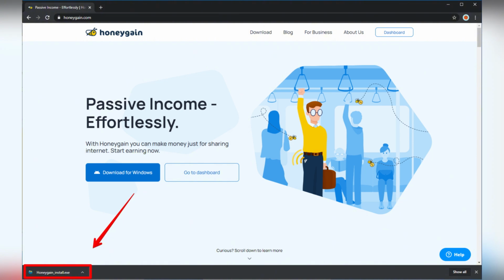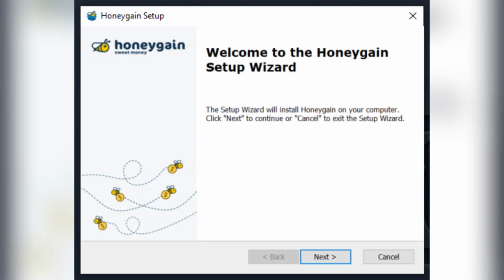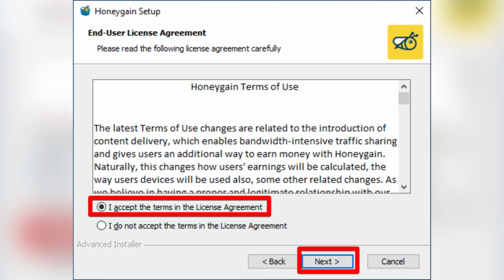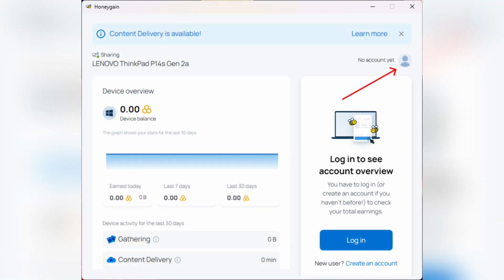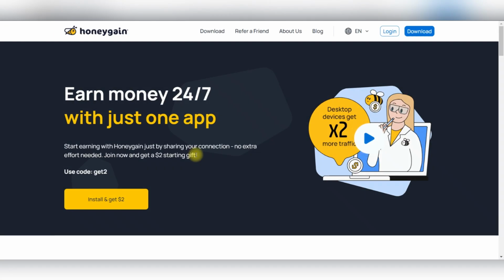How to Use Honeygain To Earn Passive Income - Step-By-Step Guide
💸 Looking for an easy way to earn money? In this video, we’ll show you how to use Honeygain to generate passive income from your unused internet. 🌐

💡 What you’ll discover:
✔️ How to set up Honeygain step-by-step 🛠️
✔️ Tips to maximize your earnings 💰
✔️ Is Honeygain worth it? Honest insights 🔍

📈 Don’t leave money on the table—watch now and start earning while you sleep!